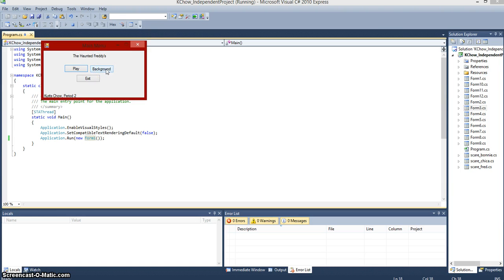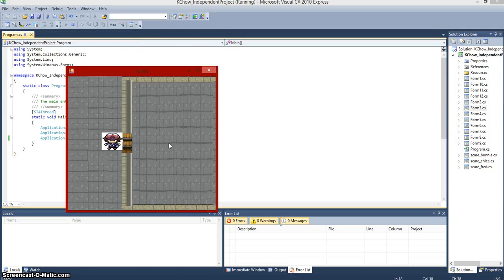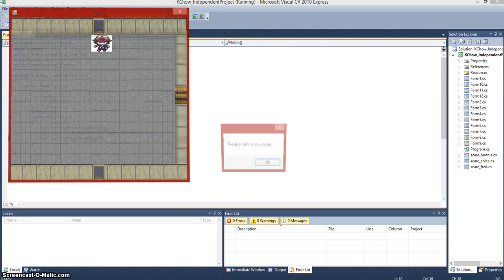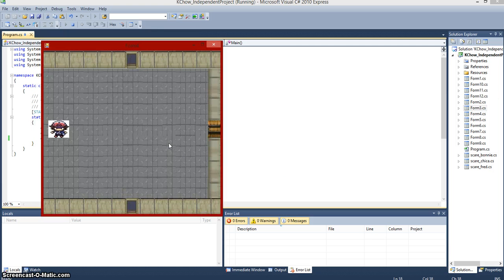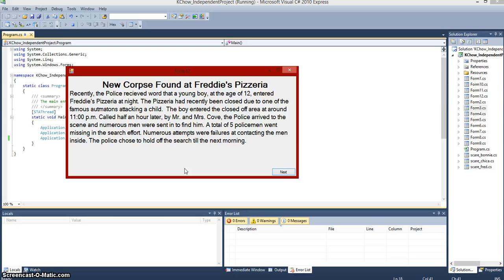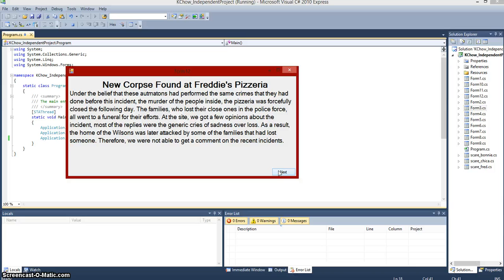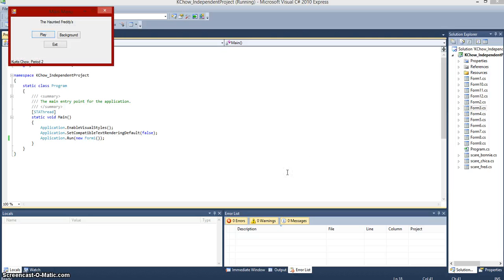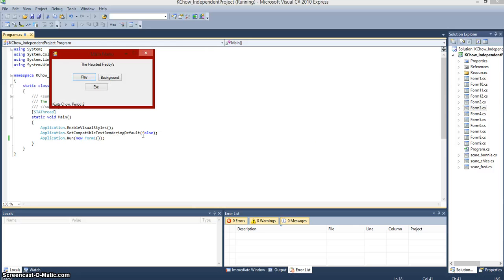VS Net Independent Project